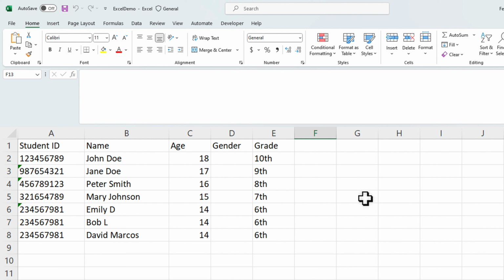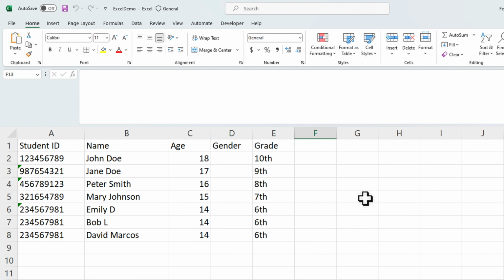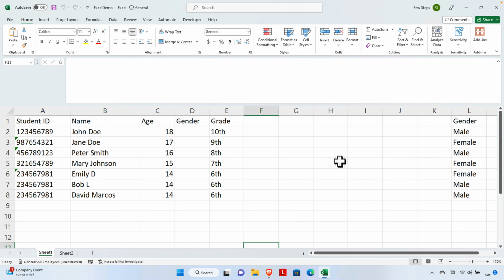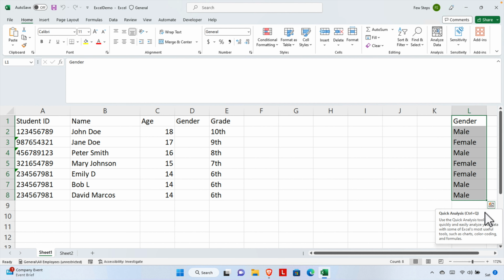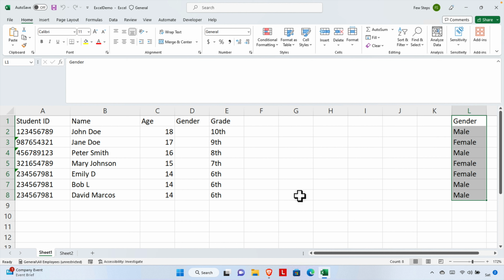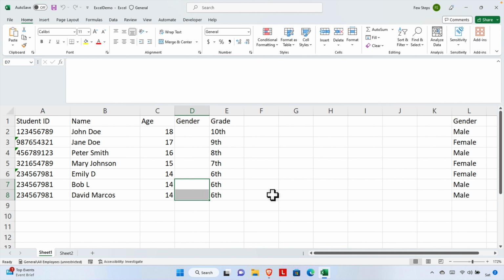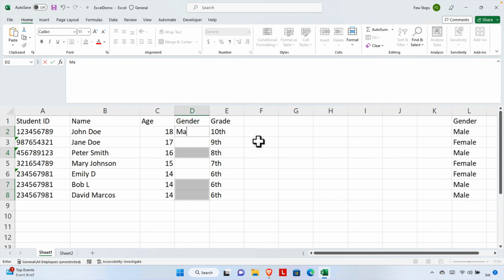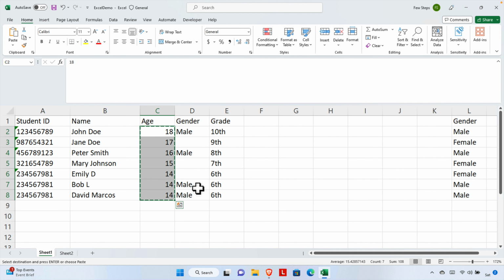How to Enter Data in Non Adjacent Cells in Excel Quick and Easy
In this video, I will show you how to enter data or formulas in non-adjacent cells in Excel quickly and easily. This is a useful skill for anyone who uses Excel, as it can save you a lot of time and hassle.